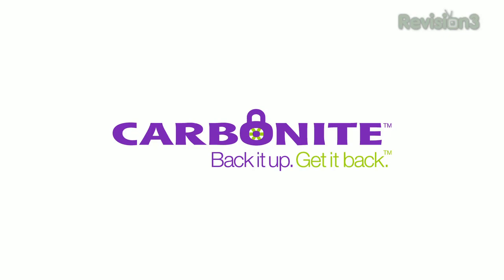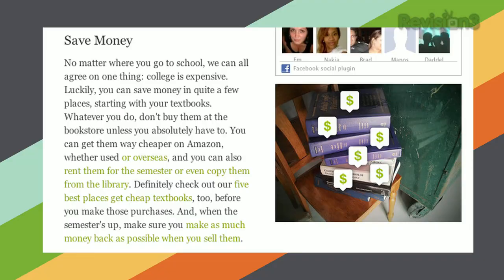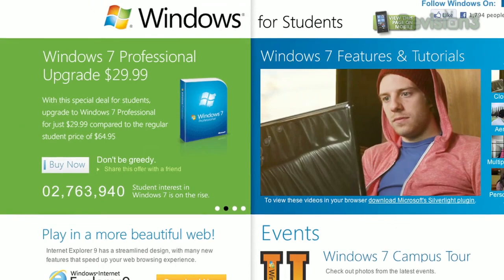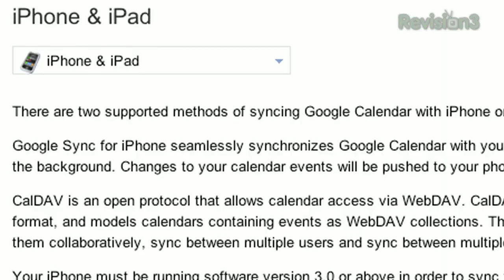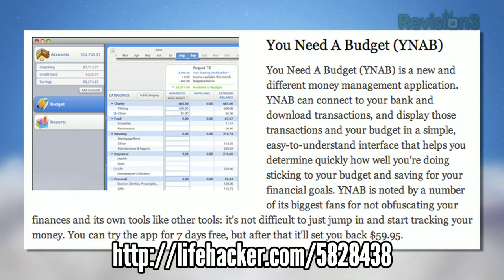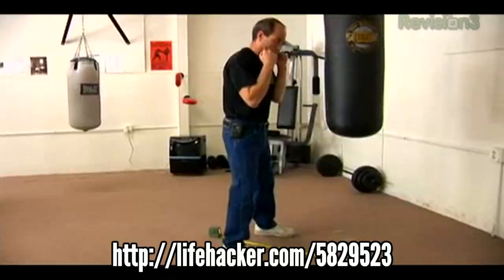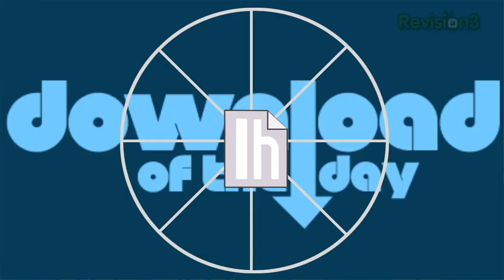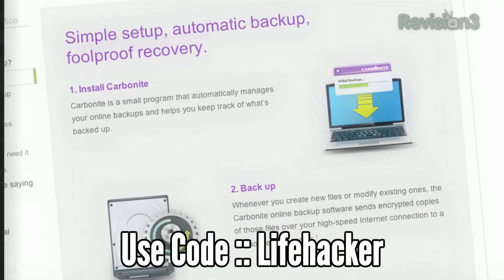Back to School Hacks, Survive a Zombie Apocalypse, and DIY Lock Picks - Lifehacker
It's back to school time, and we've picked the best hacks to get you ready for another year. Plus, Whitson tells us how to survive a Zombie Apocalypse, Jason Chen teaches us how to throw a punch, and  we discover the best personal finance app. This is Lifehacker, Episode 22.

00:38 - Ask Lifehacker: What are the best back to school hacks?

02:39 - Lifehacker's Top Posts of the Week:

04:13 - Downloads of the Day

05:48 - Videos of the week